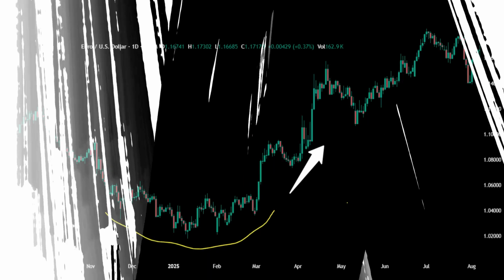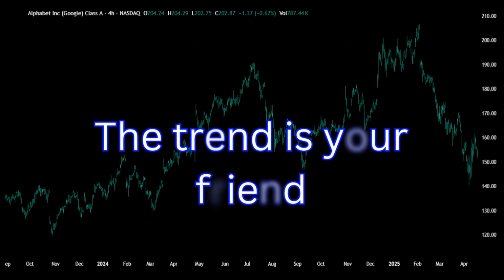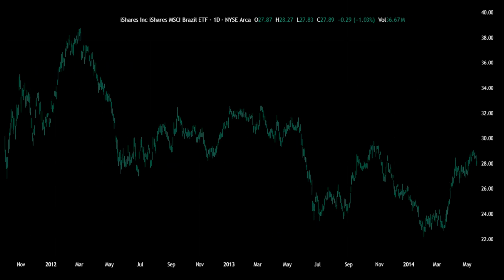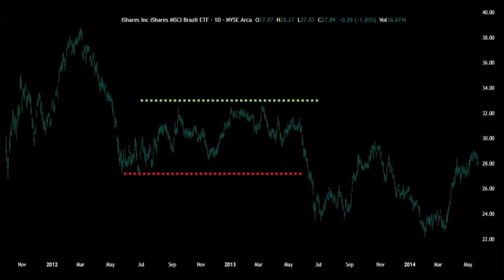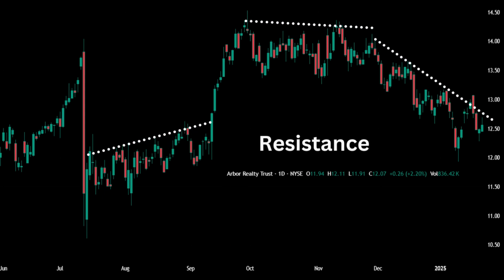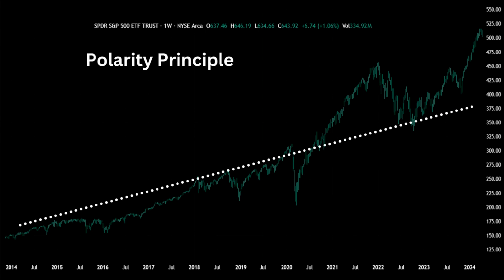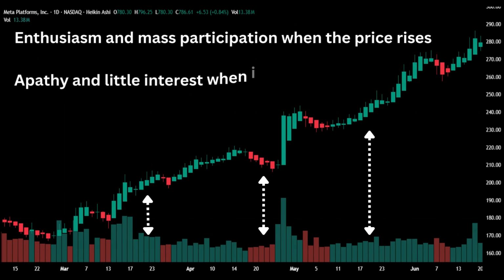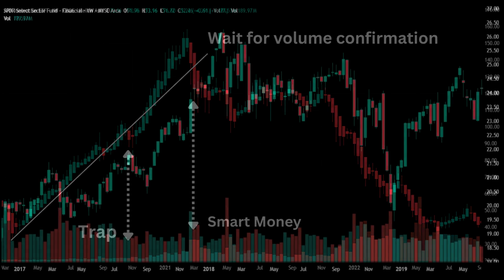The Foundations of Technical Analysis: Beyond the Lines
Welcome to the first episode of "The Secret Language of Charts," the definitive series by Money Talks U.S. to learn trading and technical analysis from the ground up to an expert level. In this video, we lay the fundamental groundwork that EVERY trader must master before analyzing any pattern.
Think charts are random? We'll prove they're a map of mass psychology. You'll learn the 3 pillars of chart analysis that will enable you to understand price action like a professional.

📊 IN THIS VIDEO YOU'LL LEARN:
• Why Technical Analysis Works: The logic behind the patterns (supply & demand psychology).
• How to Identify the Market Trend: The structural difference between an uptrend (higher highs & lows), downtrend (lower highs & lows), and a sideways range. Stop fighting the current!
• Support & Resistance: Discover why these are the market's "memory zones," how they form, and the crucial Polarity Principle.
• The Role of Volume in Trading: Learn to use volume to confirm a trend's strength, validate breakouts, and spot market exhaustion.

This video is an essential prerequisite for our entire series. Master these concepts, and you'll be ready for the reversal patterns, continuation patterns, and advanced techniques we'll cover in upcoming episodes.

⏱️ TIMESTAMPS:
0:00 - Intro: The Secret Behind the Charts
1:45 - PILLAR 1: The Trend (Uptrend, Downtrend, Sideways)
4:44 - PILLAR 2: Support & Resistance (The Memory Zones)
6:48 - The Polarity Principle: A Key Concept
7:30 - PILLAR 3: Volume (The Confirmation of Strength)
10:22 - Recap of the 3 Pillars
11:03 - SNEAK PEEK: What's Coming in the Next Episode!